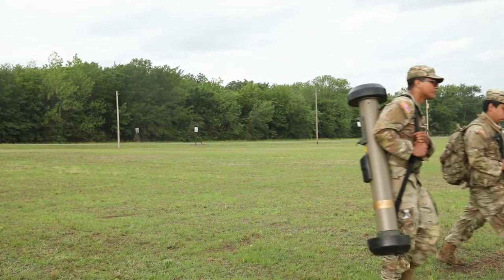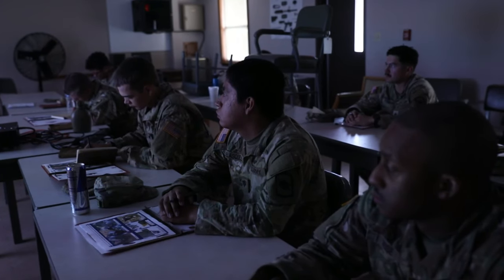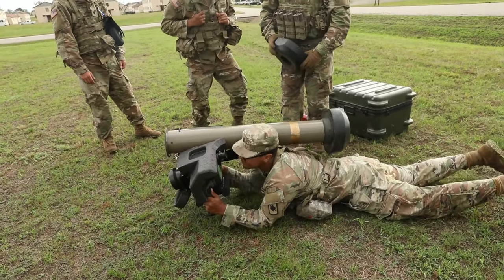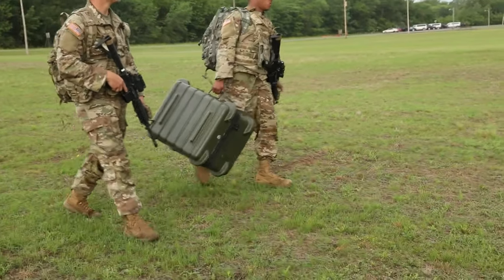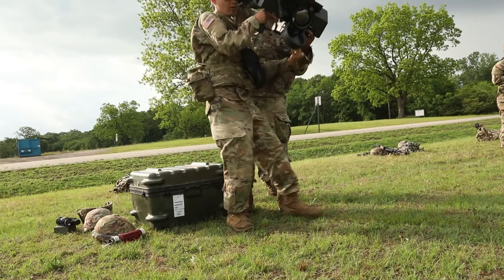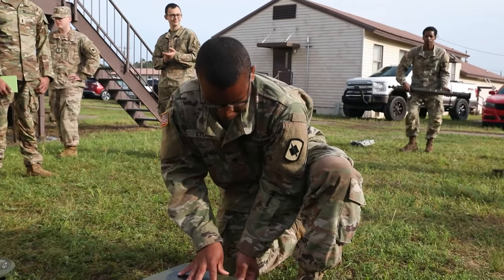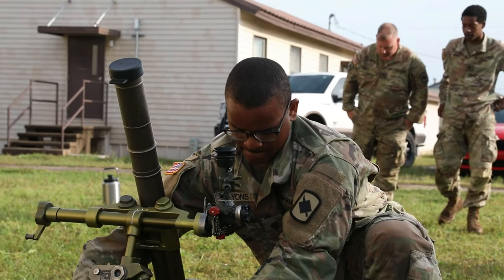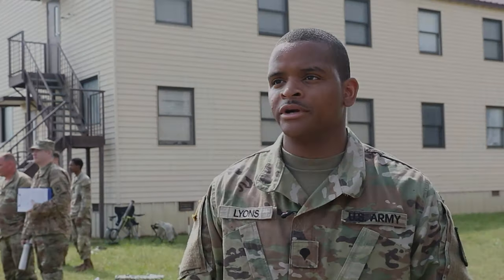Watch National Guard Mortarmen Sharpen Their Skills with Javelin Missiles!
Arkansas National Guard Soldiers of the 1st Battalion, 153rd Infantry Regiment, 39th Infantry Brigade Combat Team, attend javelin training, May 12-13, Fort Chaffee, Arkansas, in preparation for their upcoming deployment, Operation Spartan Shield.

Arkansas National Guard Mortarmen Prepare for Deployment
AR, UNITED STATES
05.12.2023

Arkansas National Guard Soldiers of 1st Battalion, 153rd Infantry Regiment, 39th Infantry Brigade Combat Team, take the Gunner's Exam to test their competencies as mortarmen, May 12, 2023, Fort Chaffee, Arkansas. These mortarmen took the Gunner's Exam to evaluate their mechanical actions, gun drills and fire commands in preparation for their upcoming deployment, Operation Spartan Shield.

Arkansas National Guard Javelin Training
AR, UNITED STATES
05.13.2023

Film Credits: Video by Sgt. Madeline Fortune
119th Mobile Public Affairs Detachment